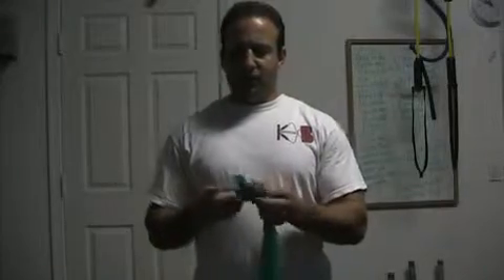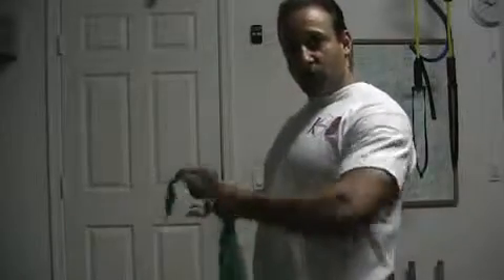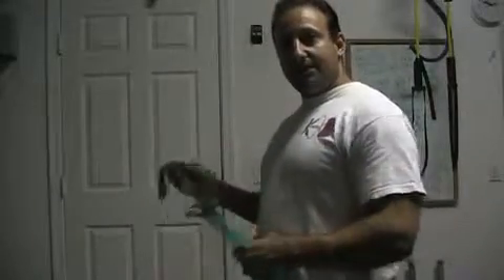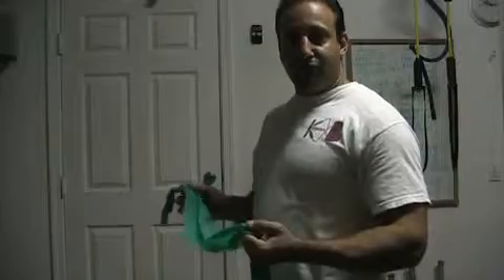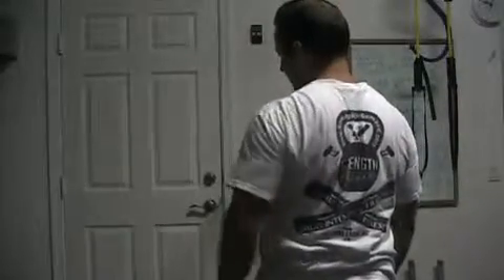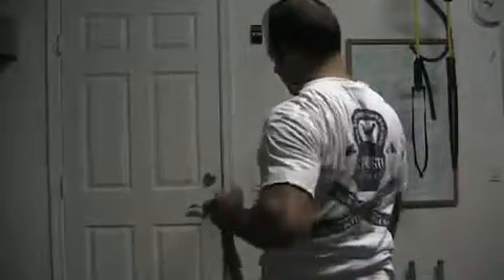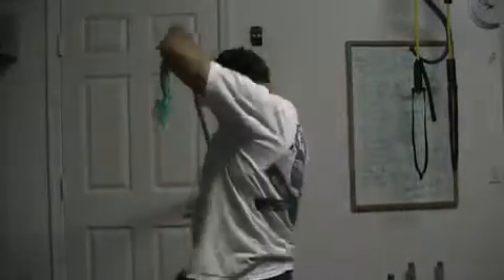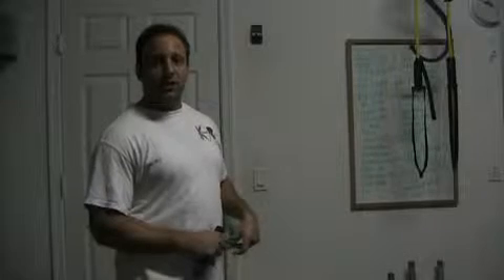Resistance Band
for rehab and fitness training.  Choose from 3 resistance categories: light, medium, heavy.